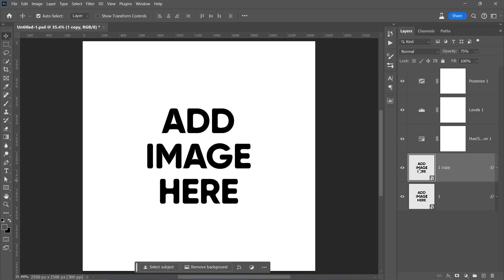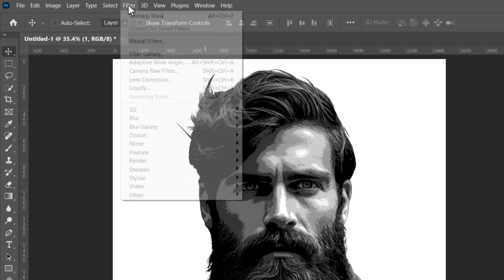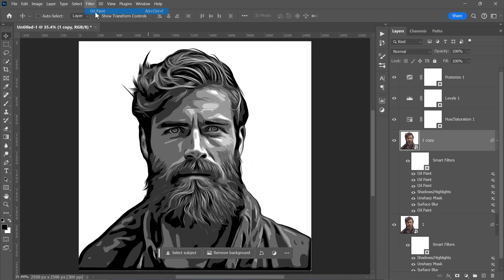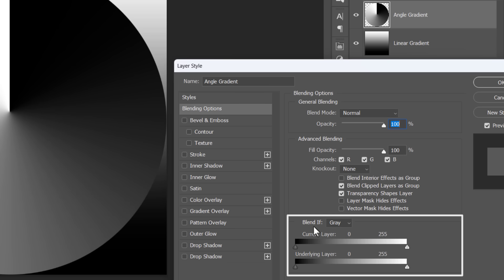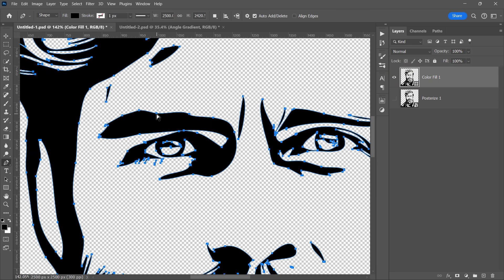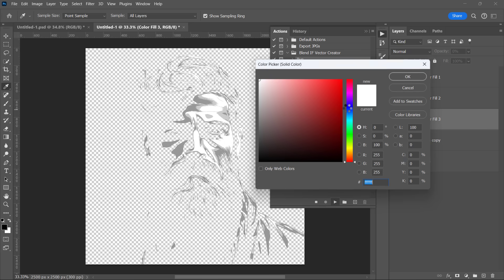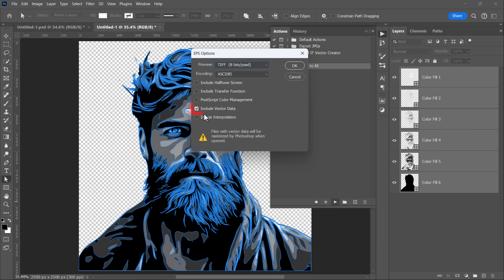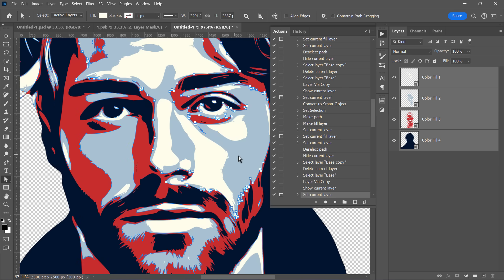Photoshop Blend If: The Secret to Vectorize Images in Seconds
This Photoshop tutorial will show you how to create vector graphics from any raster image or photo using a simple trick. This trick is equivalent to the image trace feature (but in Photoshop). I will give you a Free action to help you with the tutorial, and I will explain to you how I used Blend IF to convert any images into artistic vector. Also, with the power of smart objects, you will remake the process on any new photo with just a few clicks. Follow this video to see how to vectorize an image in Photoshop in a few easy steps.

TIMESTAMPS
0:00    Intro
0:20    Create The Effect
3:15    Effect Settings
4:06    How Blend If Works
5:16    How I Made the Action
6:15    How to Use the Action
8:04    Comparison!
8:18    Output  Capabilities
8:46    Export to Illustrator
9:16    Repeat Everything in SECONDS!!